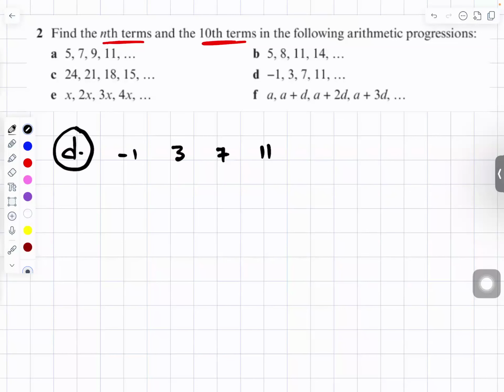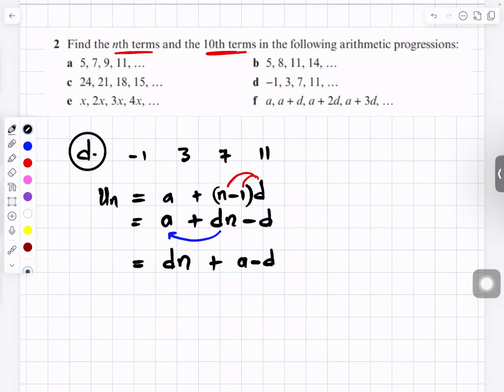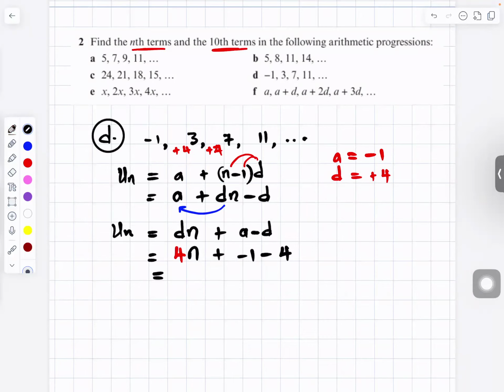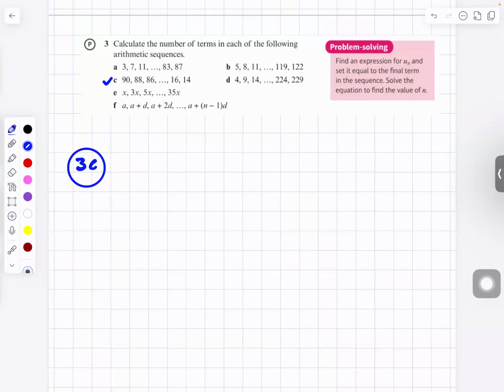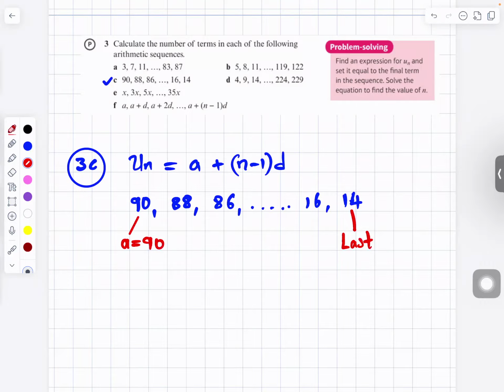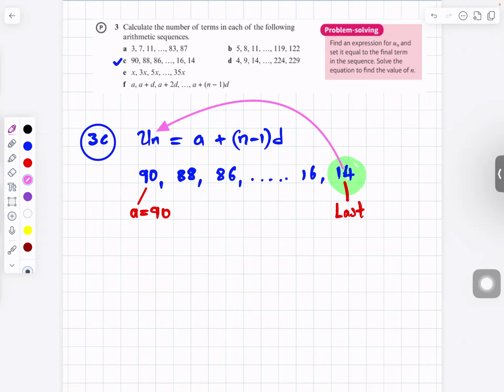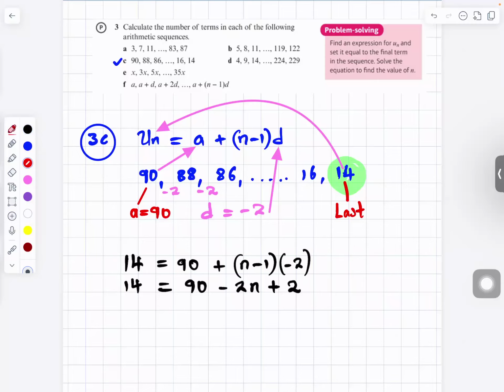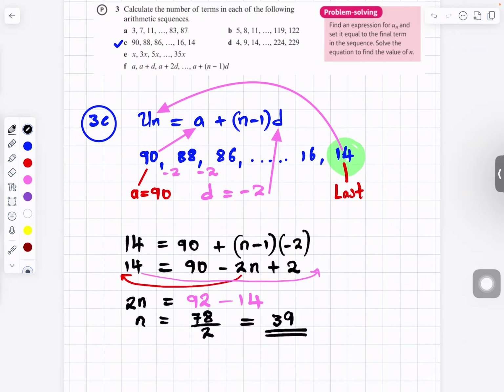3a exercise ques 2d and 3c